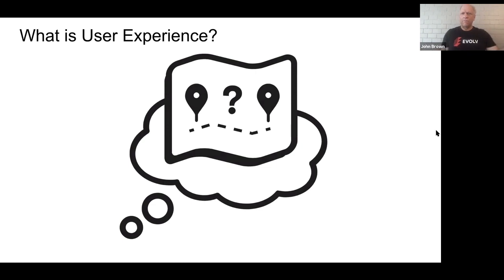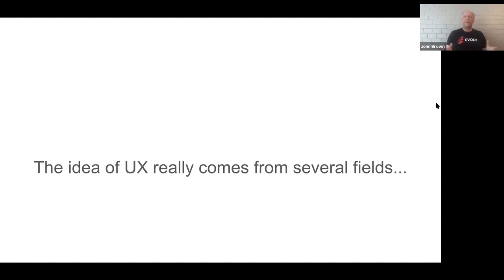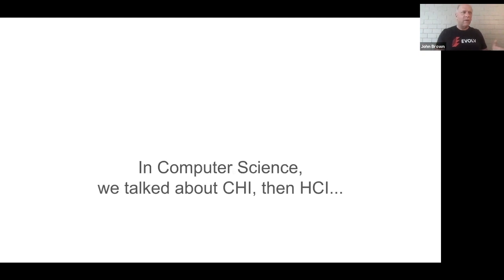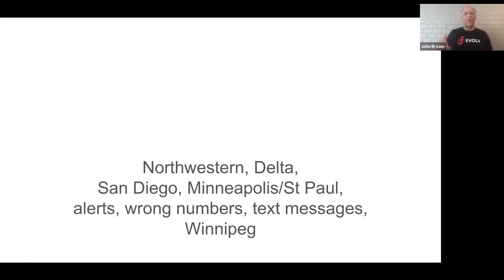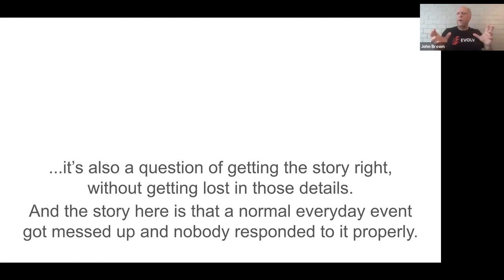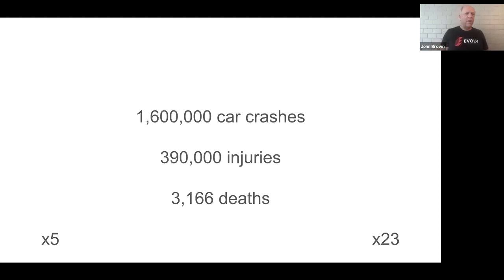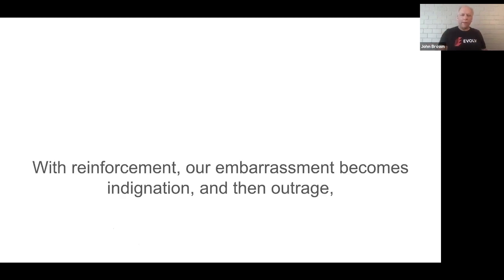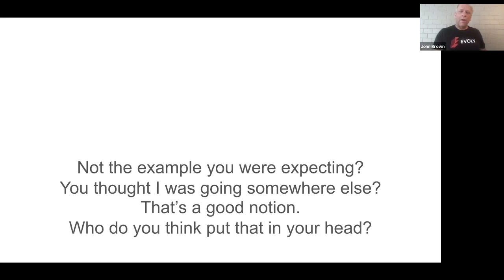06 What is User Experience? Hint: You’re having one now.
Ever notice that two people could be doing the same thing at the same place and time, and end up with two very different ideas about what just happened? Ever try to do something nice for someone, and then find they don't see it the way you wanted them to? That's because we all experience the world differently, even the parts that are deliberately designed to be the same for everyone. This lecture might give you some insight. It might even help you find a little relief.

The 2020 Evolv Brown Bag Lecture Series:
Wondering how long we'll be living like this? Not sure why hiding from the news isn't helping you feel better? Wish you could talk with a scientist about the facts, a psychologist about your feelings, or a friend who doesn't share your bathroom?
Evolv's own Dr. John NA Brown is delivering a series of 10 short talks that might provide some insights into how you're feeling during these challenging times and what to do about it. Come for the insights, stay for the dad jokes. Or, you know, vice-versa.